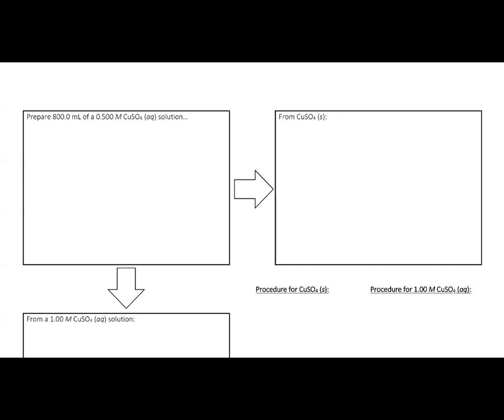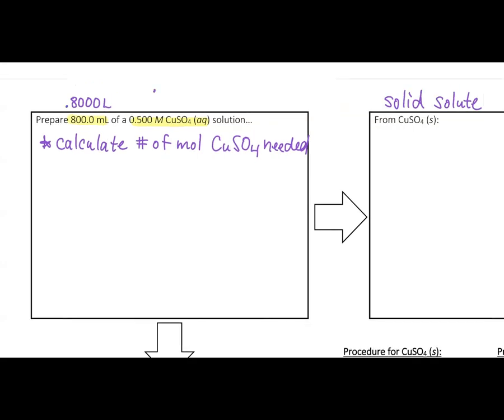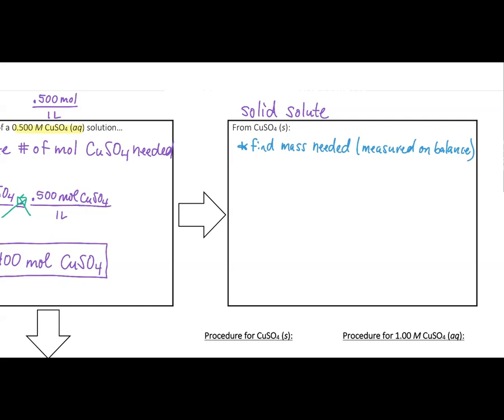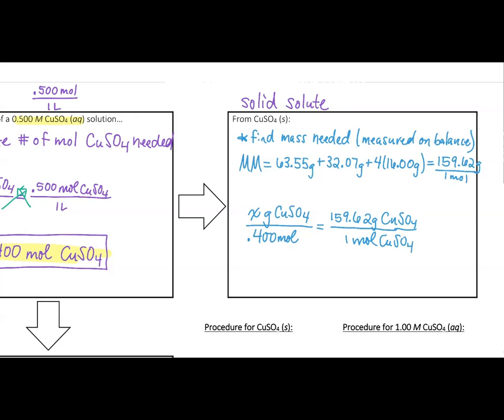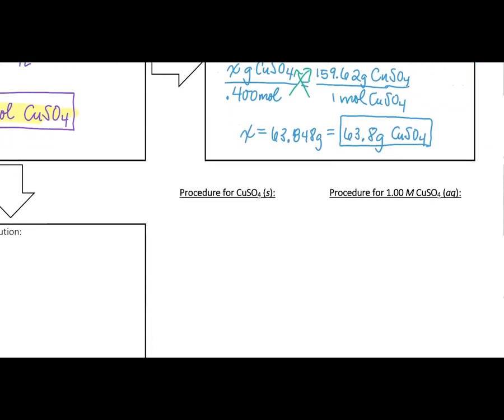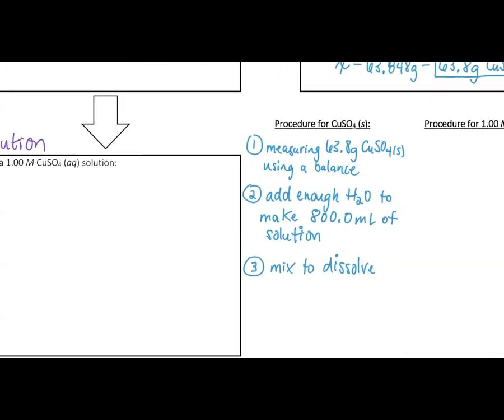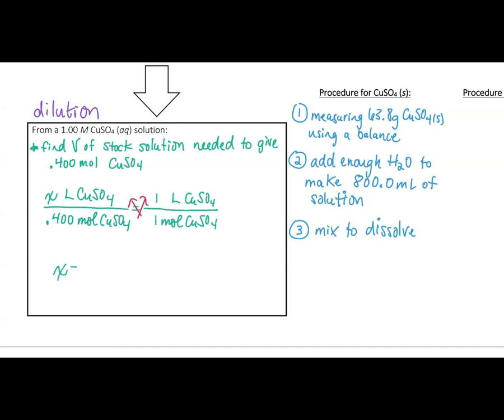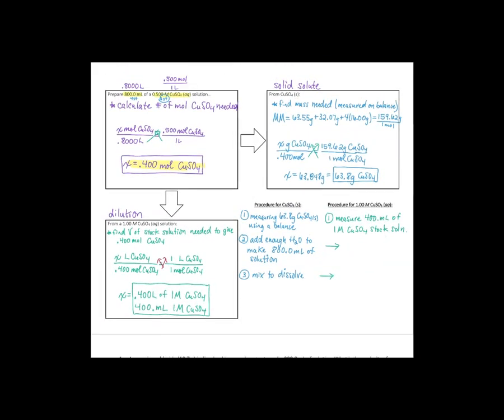More Concentration Examples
Example problems of how to make a solution using a solid solute and using a dilution